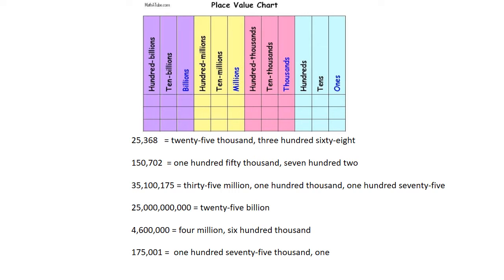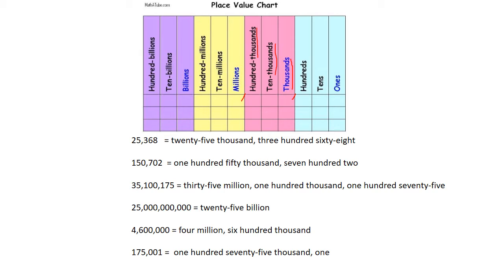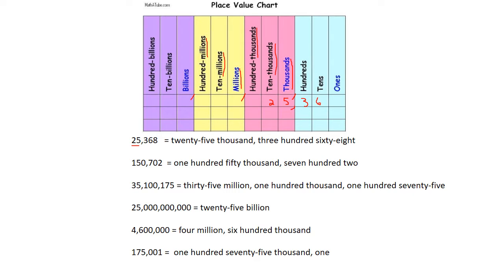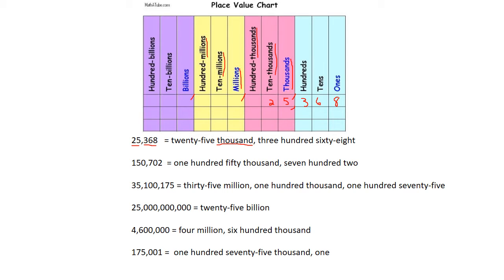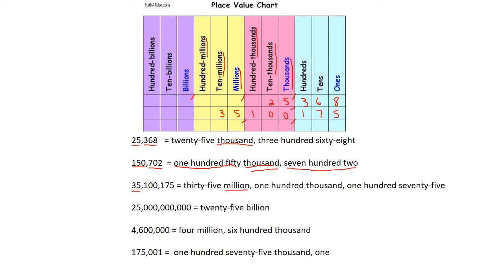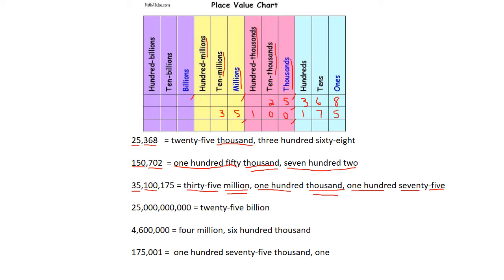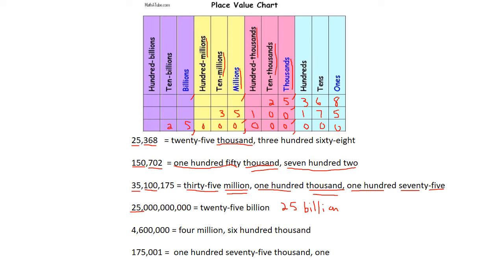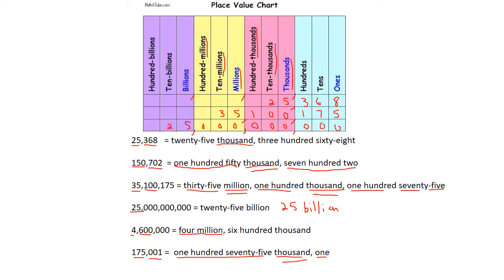Place Value System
How to read and write large numbers and the use of commas.